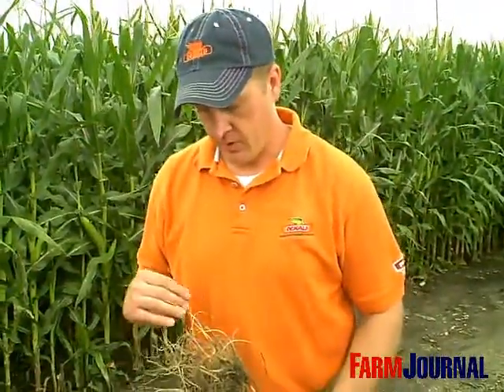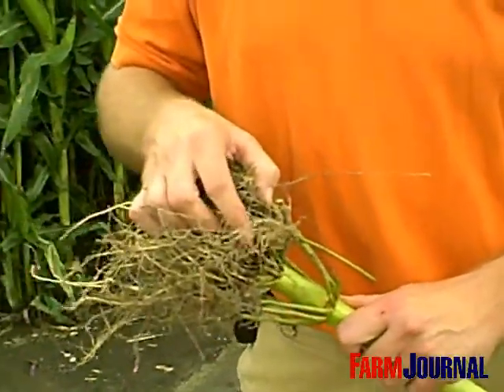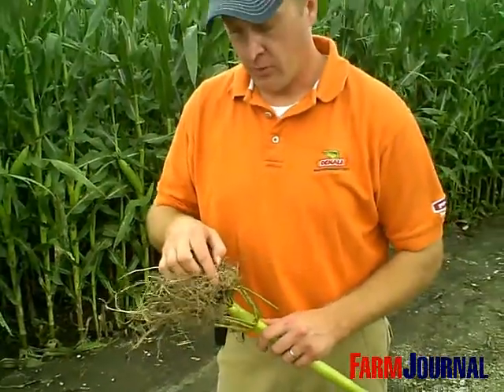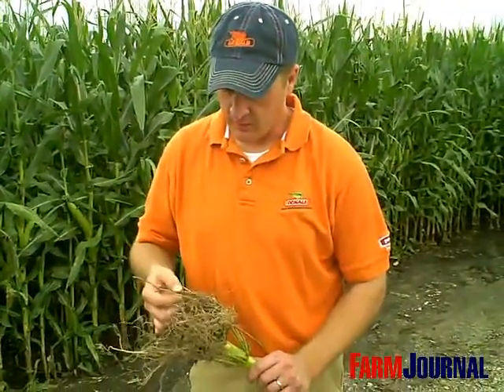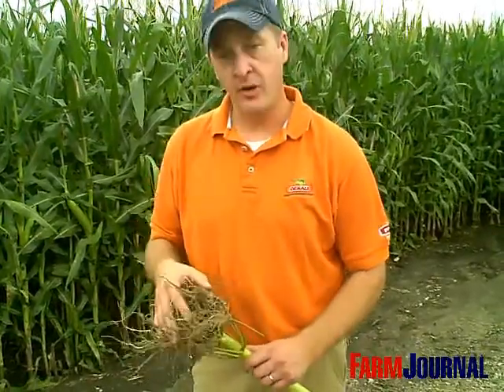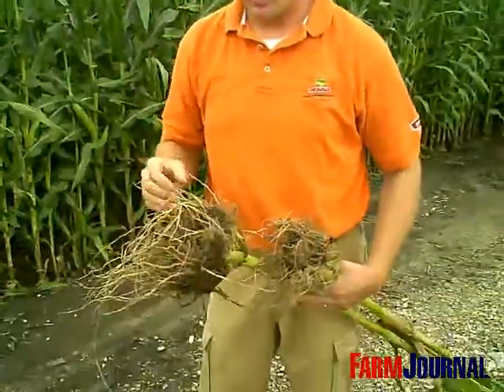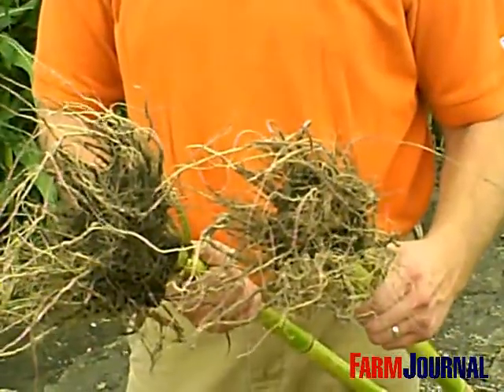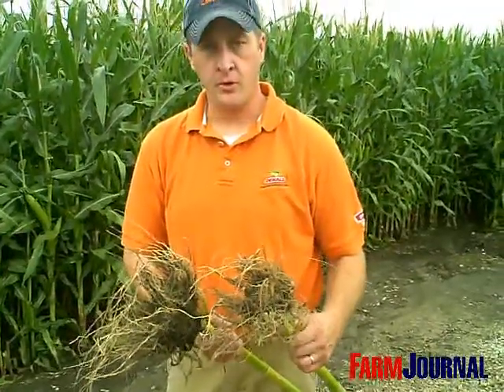Chris Kallal at SmartStax Root Dig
DeKalb-Asgrow territory sales manager Chris Kallal describes what he sees in the field at a Smartstax field root dig.